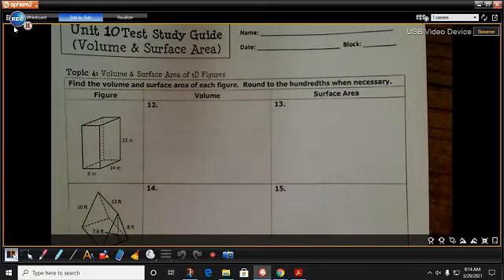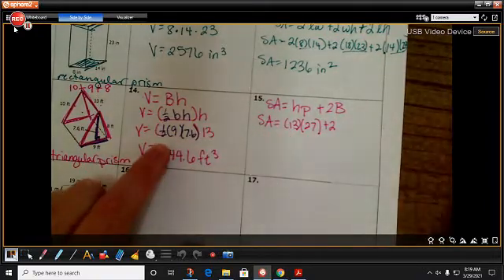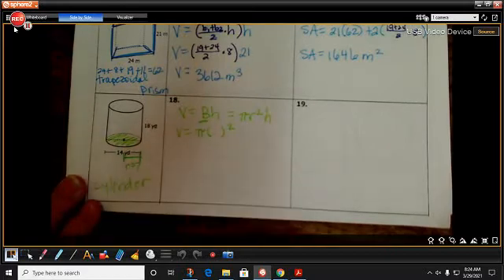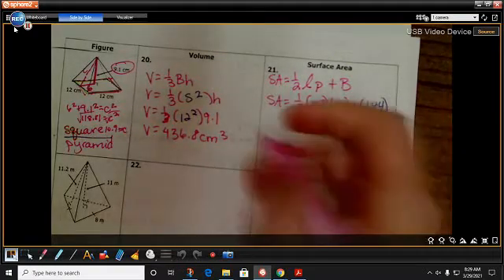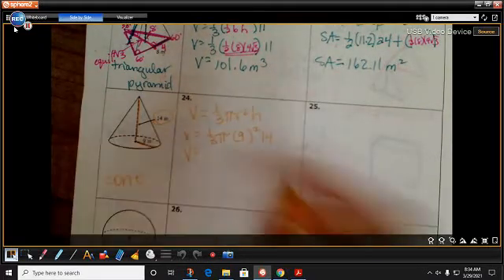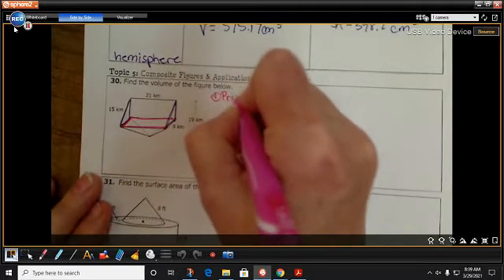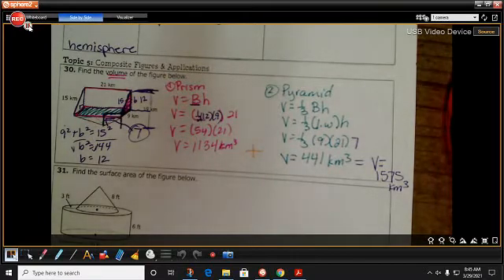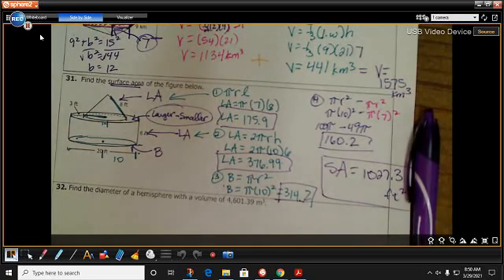Geo Unit 10 Review Part 1 (#1-31)